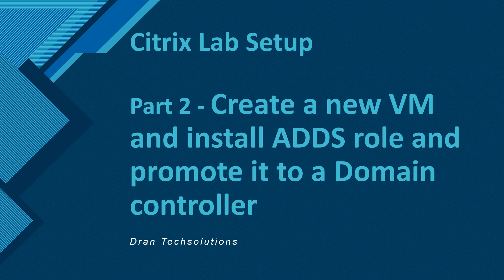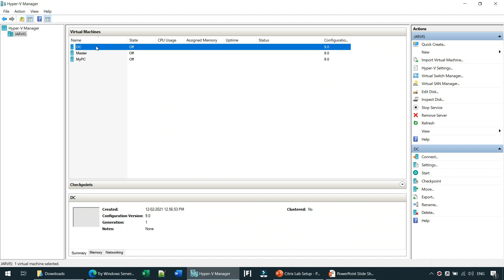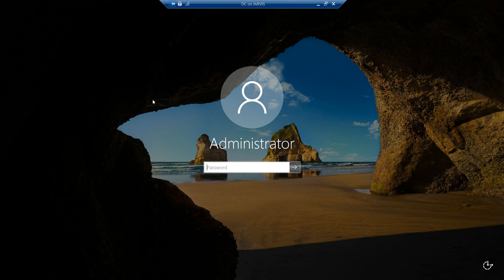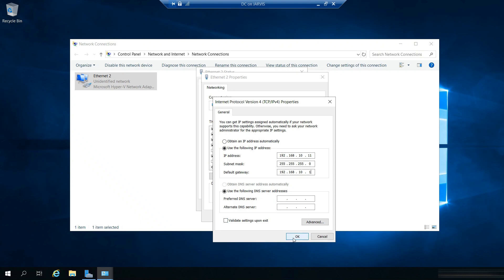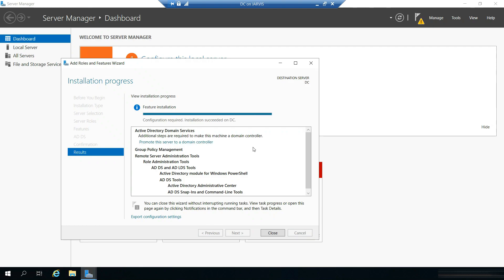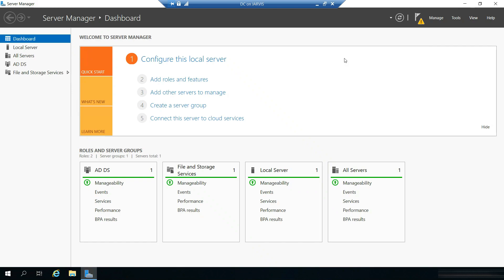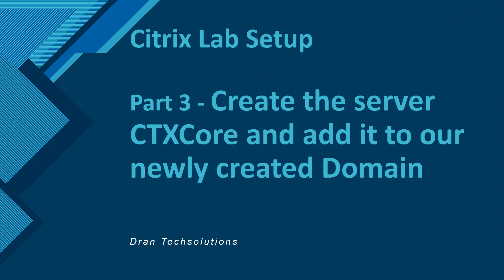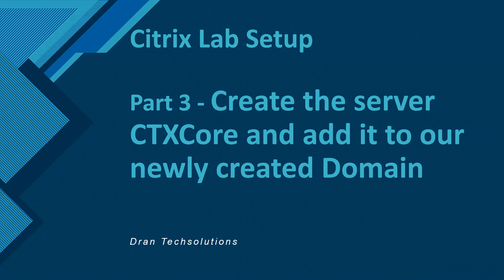Part-2 Create a new VM and promote it to a Domain Controller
In part 2, we are going to build a new server, install ADDS role and promote it to a domain controller